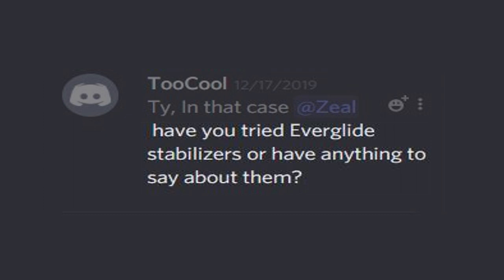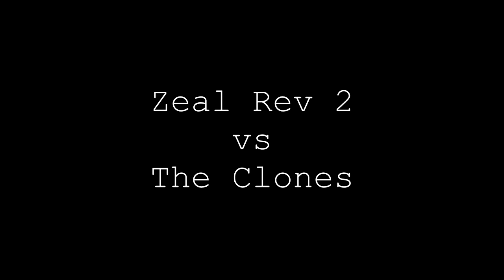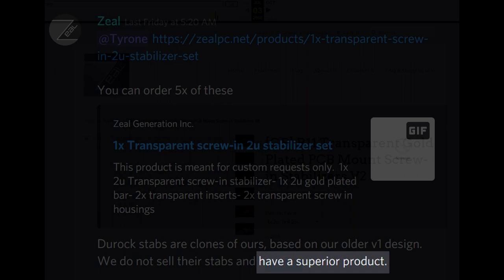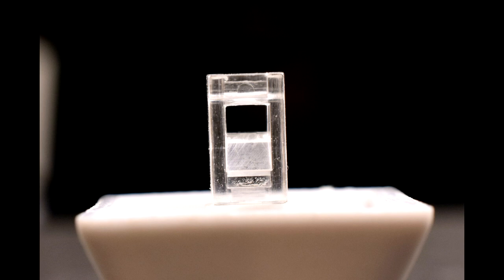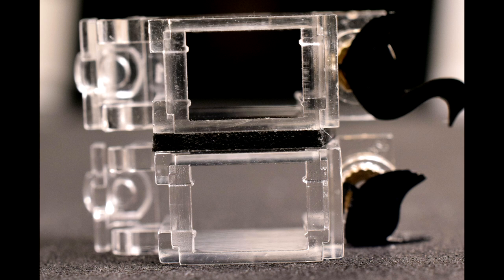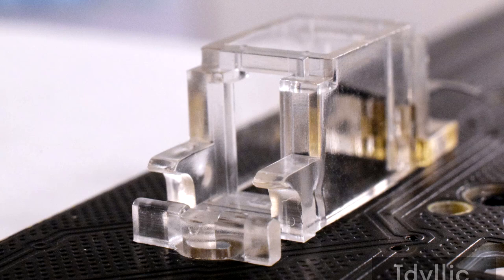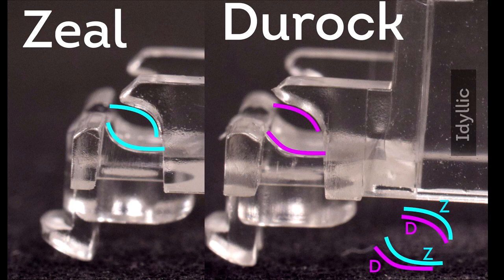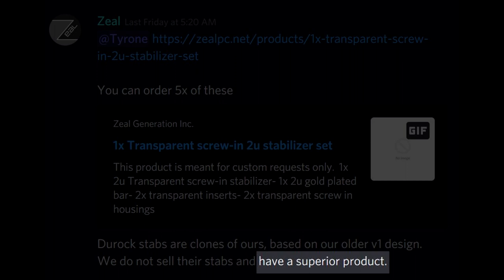Premium Stabilisers | Zeal Stabiliser VS Durock / Everglide Stabiliser Objective Comparison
I decided to do a brief video showcasing both these stabilisers so I could inform the community the differences between Durock/Everglide stabs and ZealPC stabs.
There is no sound test because I do not believe in such tests, nor is there footage of the stabilisers performance, simply due to them behaving so alike, that differences are miniscule and comparing the differences would be extremely obsessive. Not everyone installs stabilisers perfectly, so there will be variations in performance, making comparison tests redundant and inefficient.